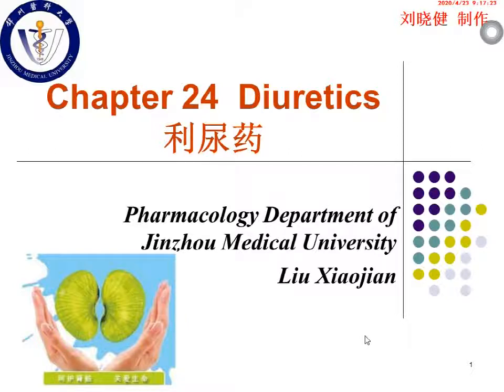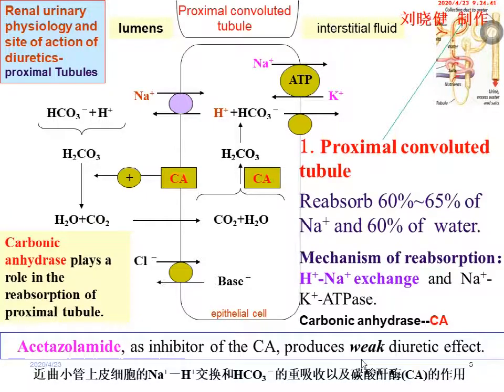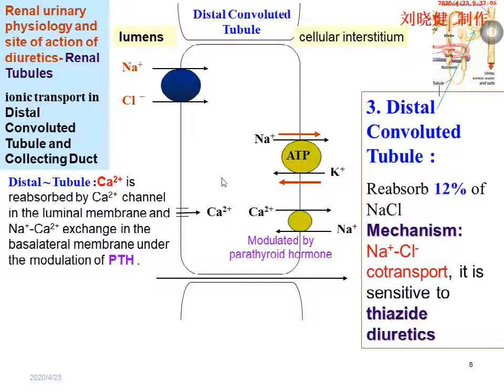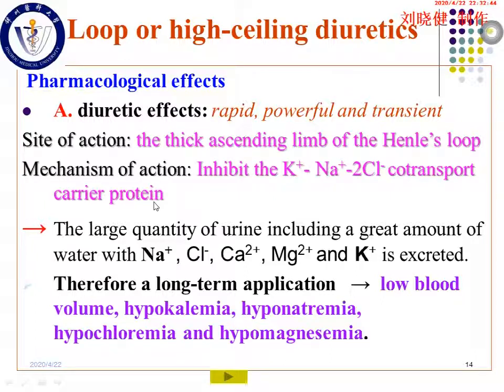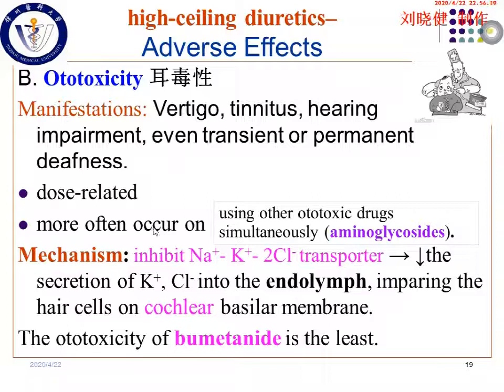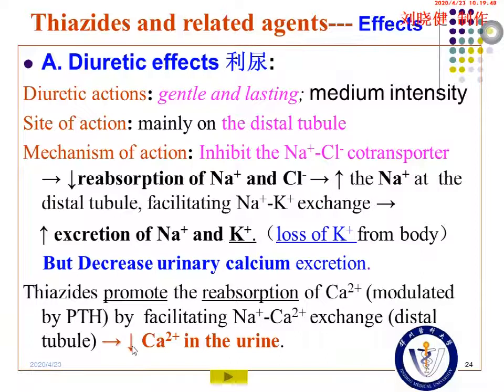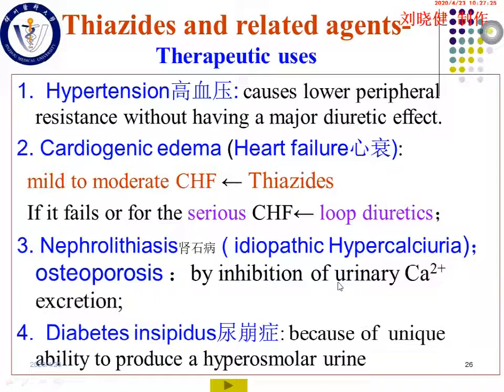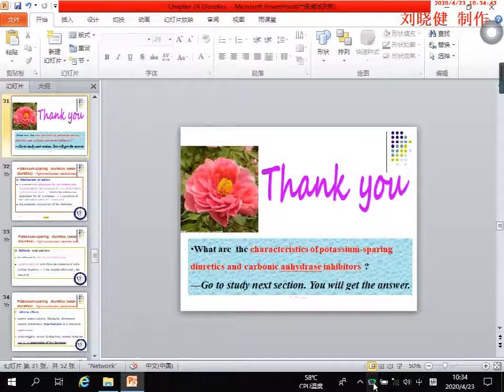Diuretics part 1